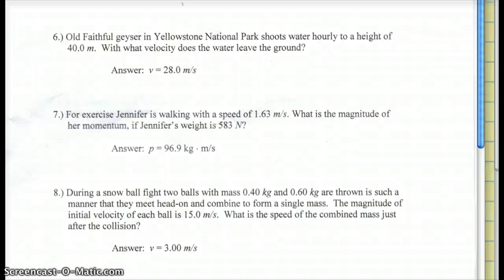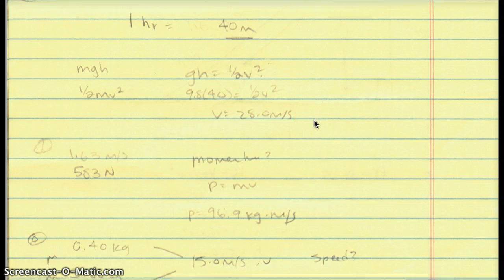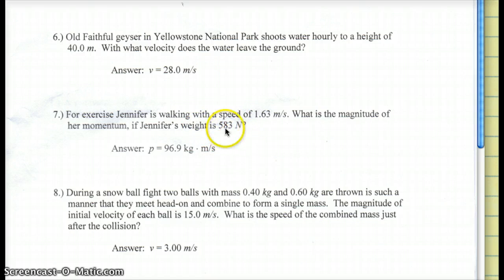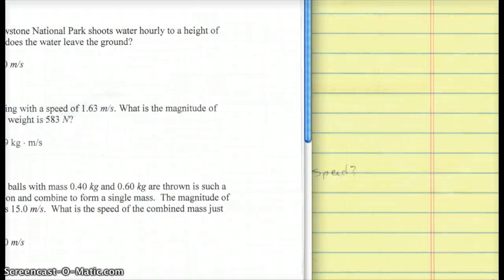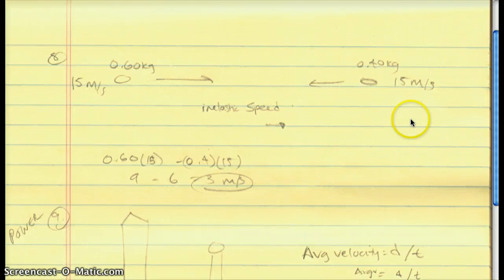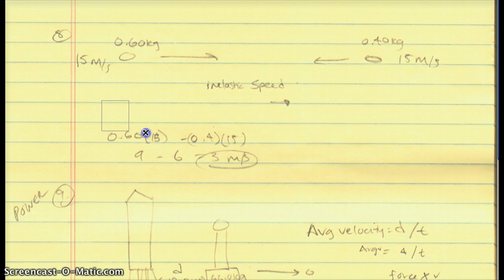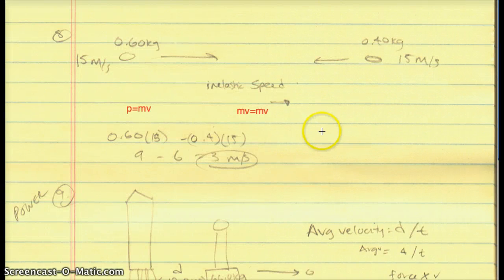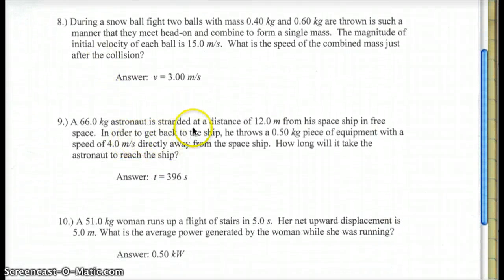LearnMoreFast: SP# 6,7,8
SP #6,7,8